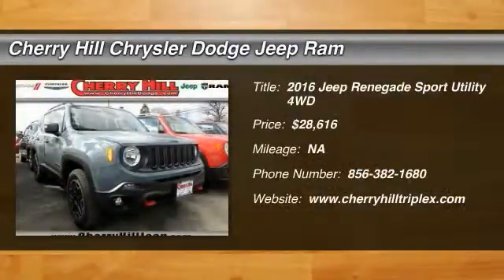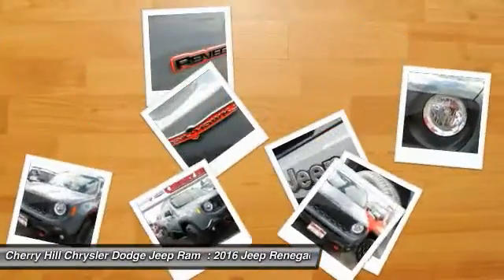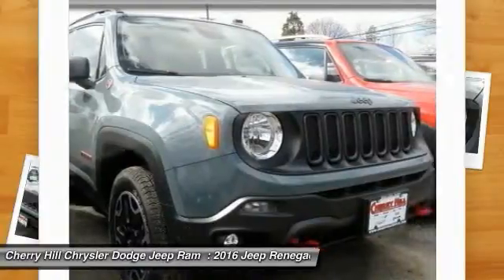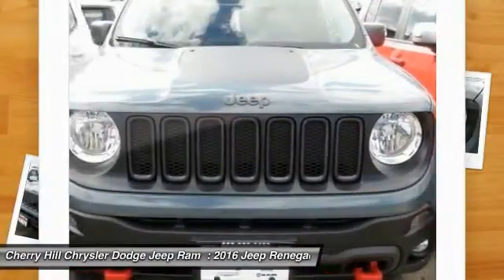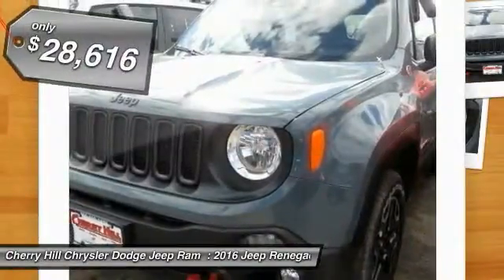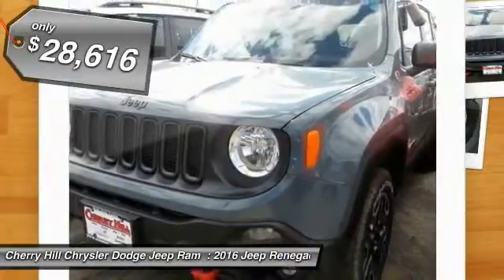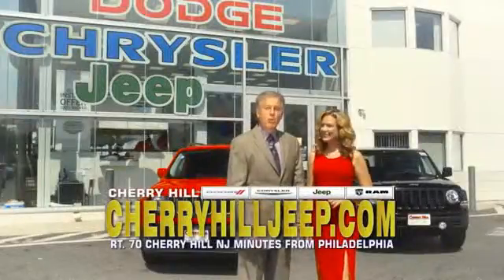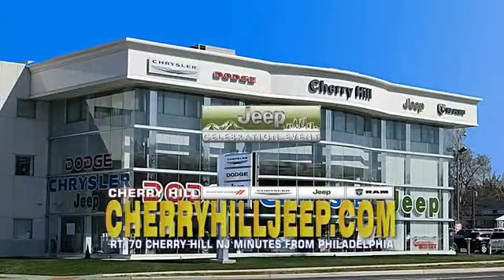2016 Jeep Renegade Cherry Hill NJ C94913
2016 Jeep Renegade Trailhawk

BACK-UP CAMERA, 4X4, BLUETOOTH, MP3 Player, KEYLESS ENTRY, 29 MPG Highway, SAT RADIO, ALLOY WHEELS! Prepare to tackle nature with the Jeep Renegade. A stiff body structure, a responsive steering system and an integrated KONI frequency selective damping front and rear strut system all add up to premium performance. The Renegade combines iconic Jeep styling with a smaller city friendly package. The available My Sky open-air, dual-panel roof features panels that can simply be retracted or removed completely for true open-air driving. Wheel options range from 16 to 18 inch. Renegade offers a host of over 70 active and passive safety and security features as well. The Renegade is available with two 4x4 systems: Jeep Active Drive on Sport, Latitude and Limited models and Jeep Active Drive Low on Trailhawk models. Both systems feature a rear axle disconnect system that seamlessly switches between two and four-wheel drive. The system increases efficiency when 4x4 isnt needed and enhances traction when it is. Every Renegade 4x4 is equipped with available Selec-Terrain traction control. The system allows the driver to tune traction settings for conditions such as snow, sand, mud and exclusive to the Trailhawk model an additional rock setting. The Renegade gives you a choice of two powerful, fuel efficient engines including a 160hp 1.4L MultiAir Turbo Engine with 6-speed manual transmission standard to the Sport and Latitude models or a 180hp 2.4L Tigershark Engine with a 9-speed automatic transmission standard on Limited and Trailhawk models. Inside you will be greeted by such features as the Uconnect systems that come with options such as bluetooth, back up camera, and GPS. Other available features include USB/Aux input, heated seats and steering wheel, and an available nine speaker 506-watt audio system.